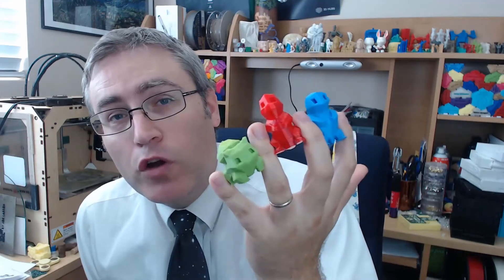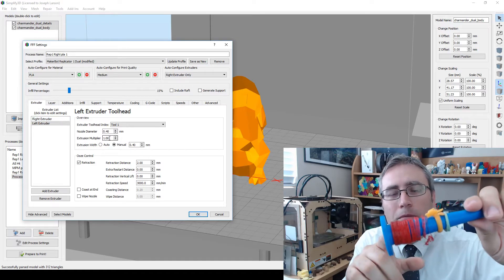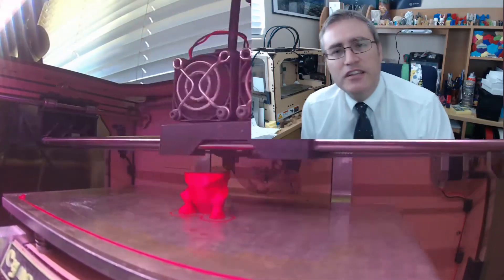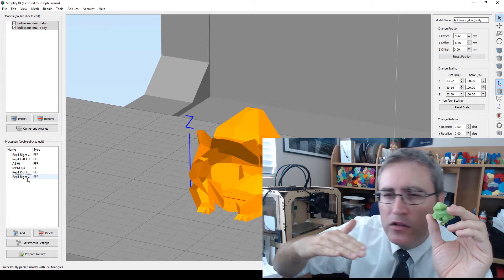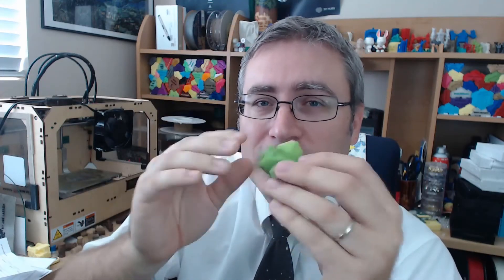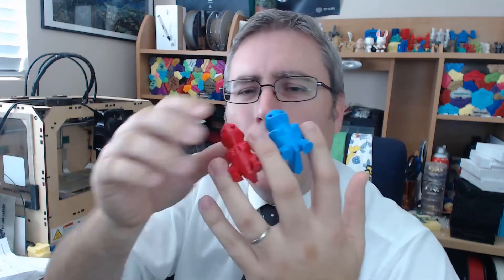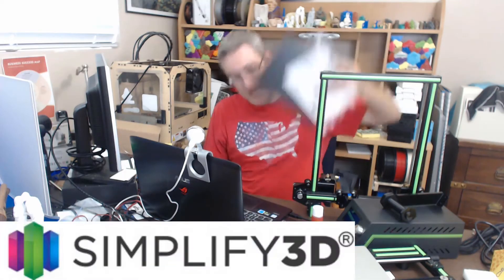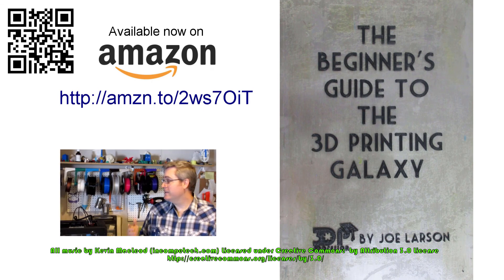Two effects from one extruder, Starter Pokemon 3D Prints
In this video I share my explorations trying to make dual color prints from a single nozzle by varying the settings per-model. In Charmander (corrected) I change the flow rate, with Bulbasaur I change layer heights, and Squirtle I vary the speed to achieve velocity painting. Will any of these changes make any difference?

Want to know more about 3D Printing? Buy the Beginner's Guide to the 3D Printing Galaxy